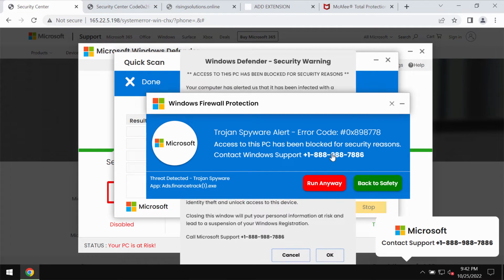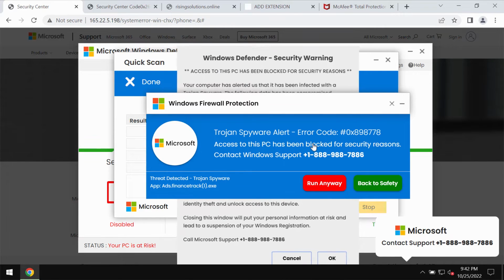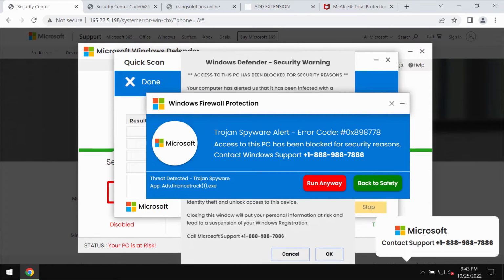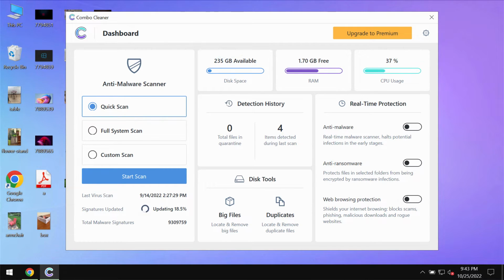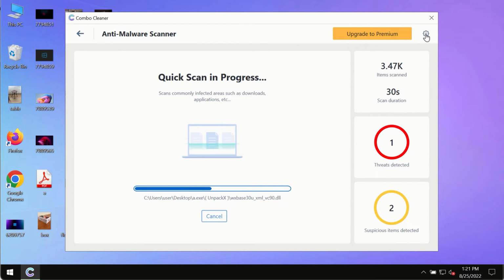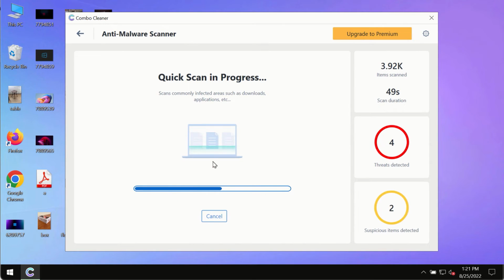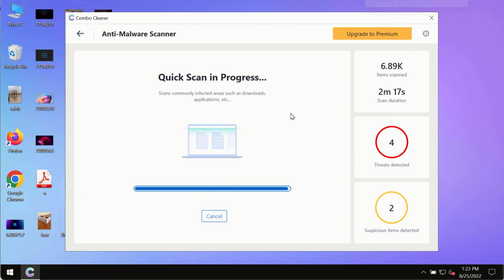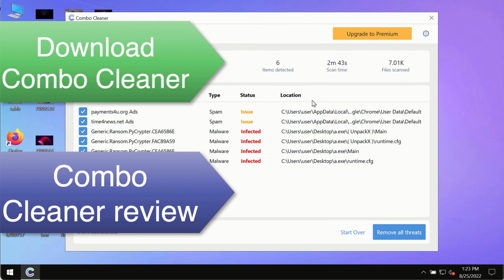fake Windows Support scam removal.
Don't call this fake number not related to Windows or Microsoft! Get rid of these deceptive pop-ups with the help of Combo Cleaner Antivirus via the official or, optionally, follow the manual instructions given in the video tutorial.